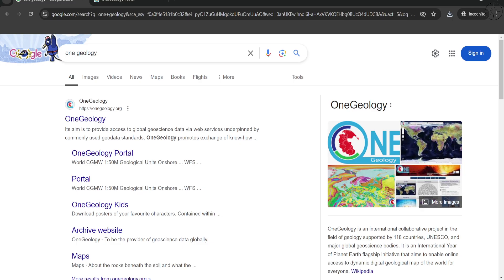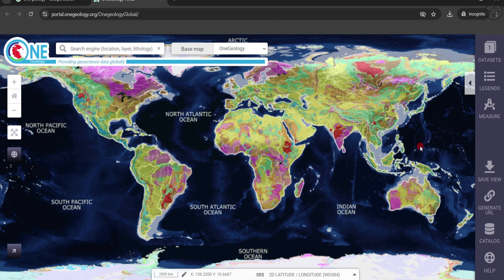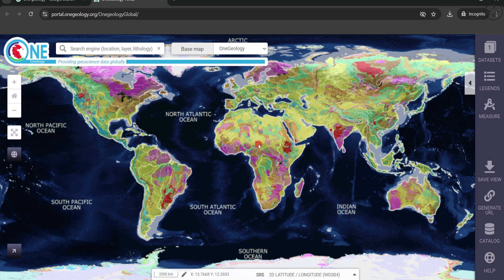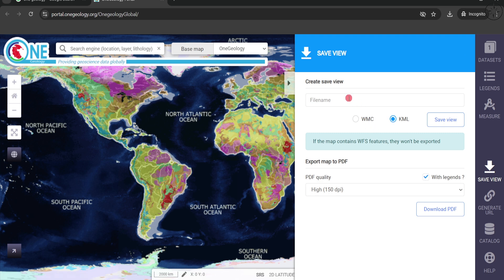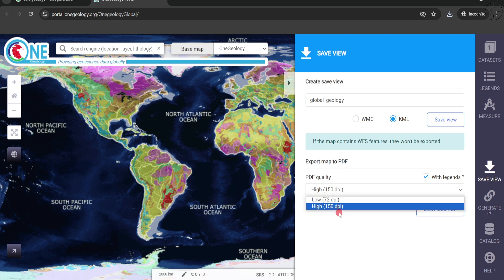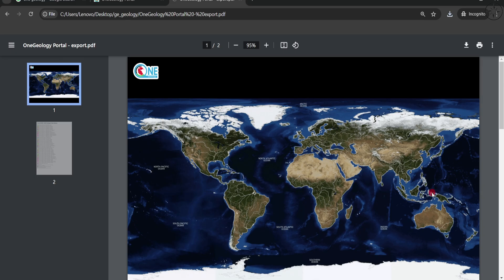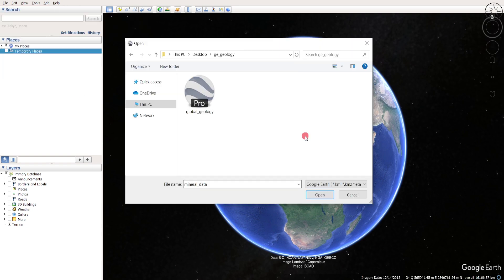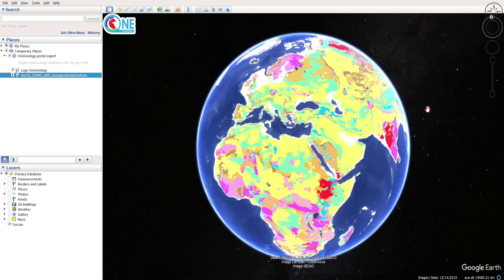Get World Geology in Google Earth Pro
This video will show you how to get world geology as an overly in Google Earth Pro, by downloading a free kml file the OneGeology website.